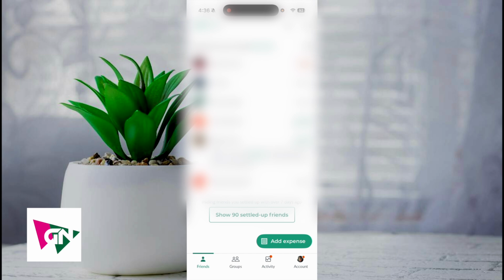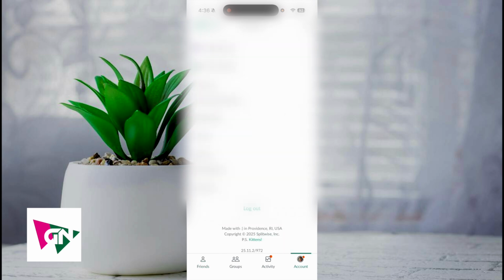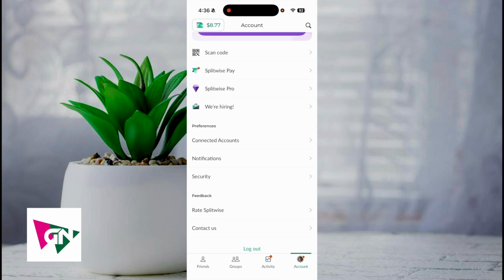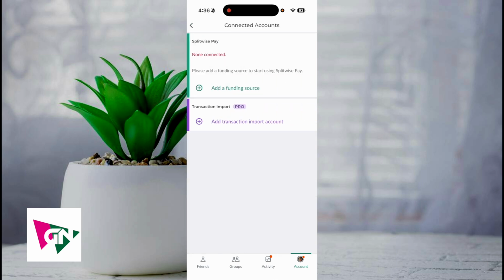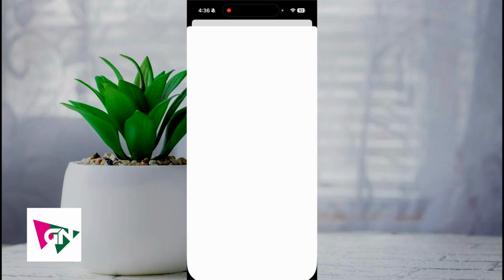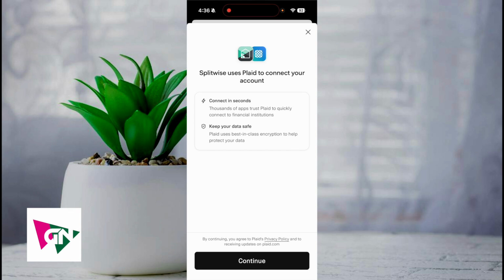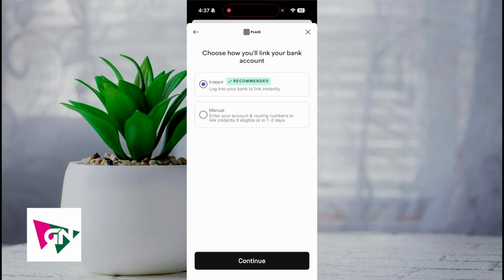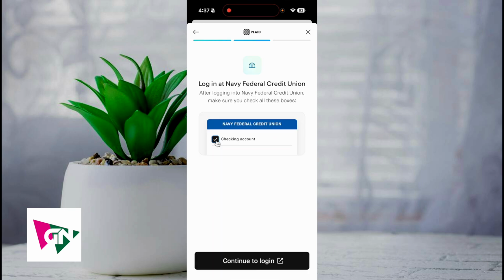How To Connect Navy Federal Credit Union Bank To Splitwise: Easy Guide!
Want to link your Navy Federal Credit Union account with Splitwise for simple bill splitting and payments? This quick tutorial shows you how to connect your Navy Federal account using supported payment options step by step. Learn where to add your bank details, verify securely, and manage shared expenses with friends or groups. Whether you’re settling bills or tracking costs, this video helps you connect Navy Federal with Splitwise fast and easily.